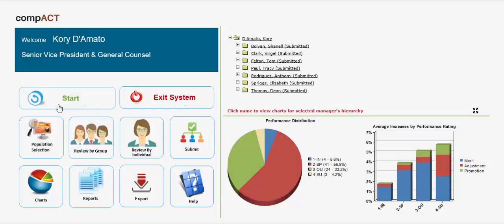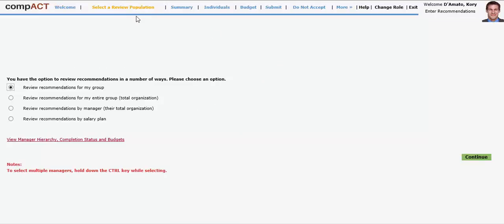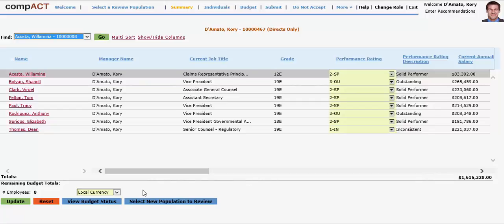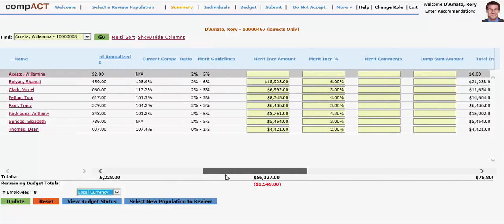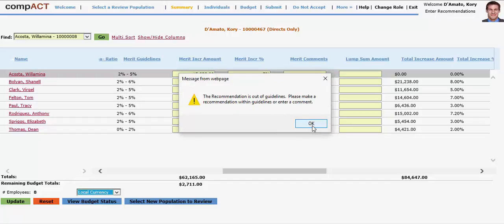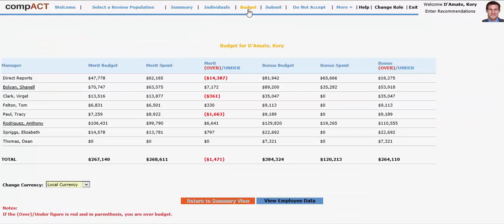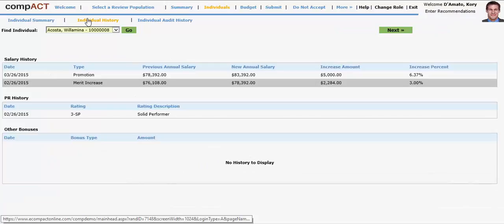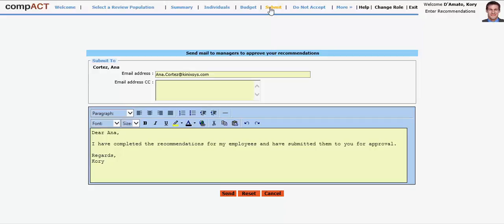compACT Compensation Management : How can a manager use compACT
This video shows how to recommend salary, bonus, promotion, lump sum by a manager